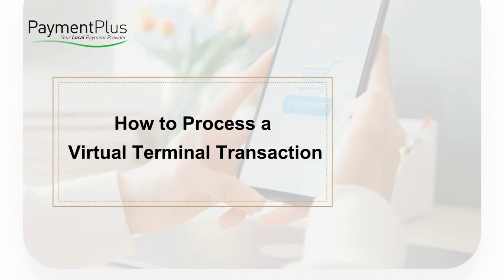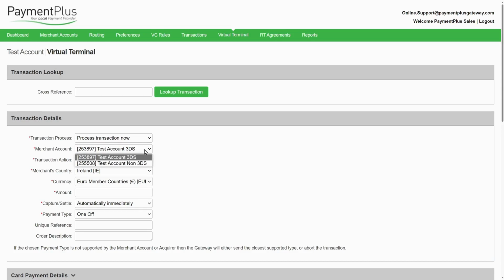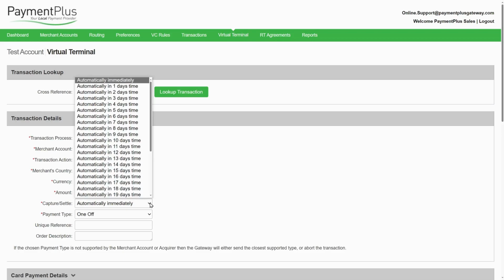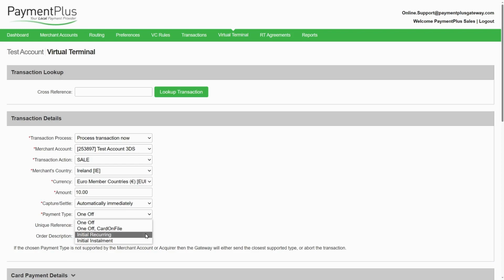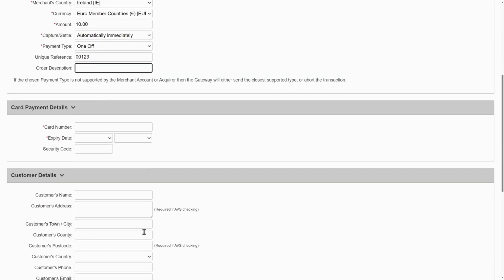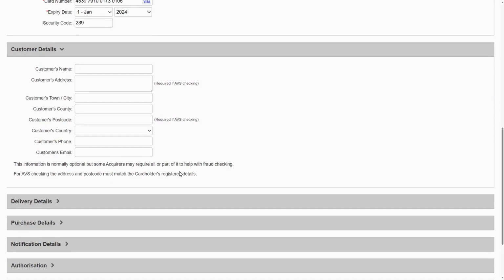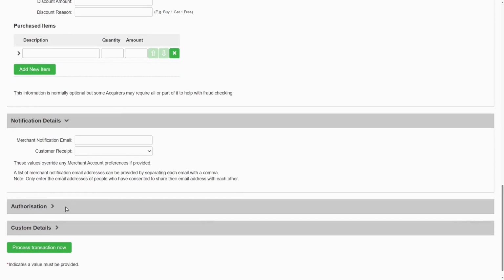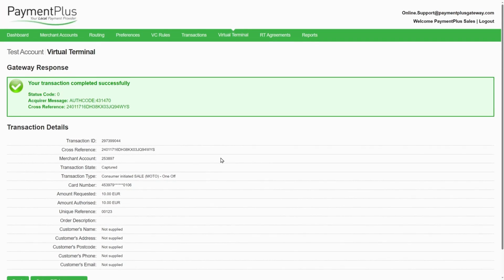2 How to process a Virtual Terminal Transaction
Welcome to our in-depth tutorial on processing sales using PaymentPlus Gateway's Virtual Terminal. In this video, we'll provide a comprehensive guide from logging into the Online Portal to successfully completing a transaction.
• Navigate to the Virtual Terminal tab within PaymentPlus Gateway's interface
• Understand the significance of Transaction Details fields such as Transaction Process, Merchant Account, and Transaction Action
• Learn how to schedule transactions and select payment types tailored to your needs
• Utilize unique references and order descriptions for efficient tracking
• Securely input customer card information in the Card Payment Details section
• Explore optional fields for AVS checks, delivery information, tax details, and more
• Customize email notifications and add unique fields for detailed transaction tracking
• Initiate transactions for immediate processing or schedule for future dates
With our step-by-step walkthrough, you'll master the Virtual Terminal functionality of PaymentPlus Gateway, enhancing your transaction processing efficiency effortlessly. Join us now and unlock the full potential of PaymentPlus Gateway for your business needs. to learn more.